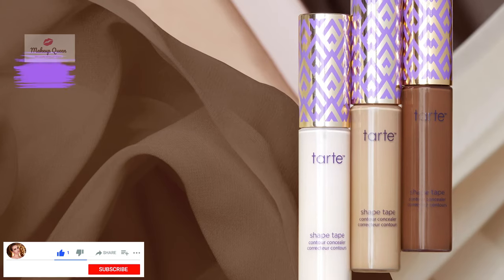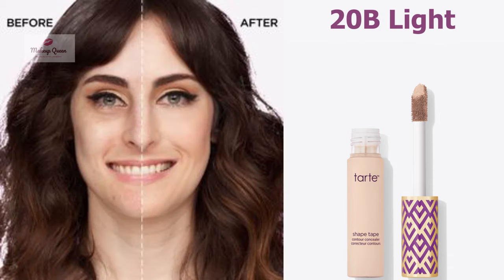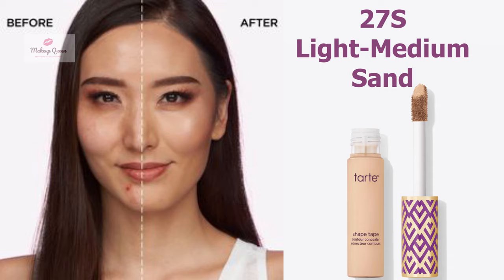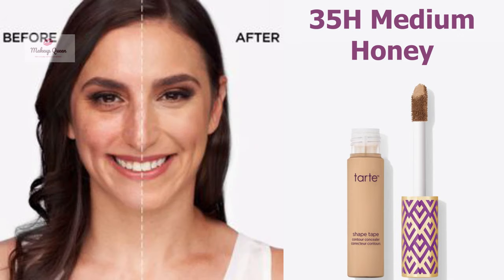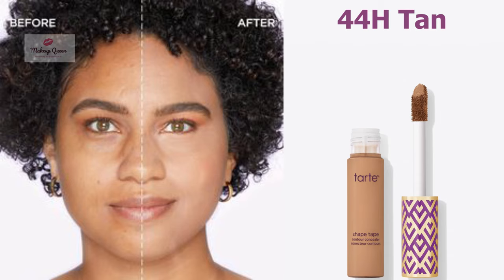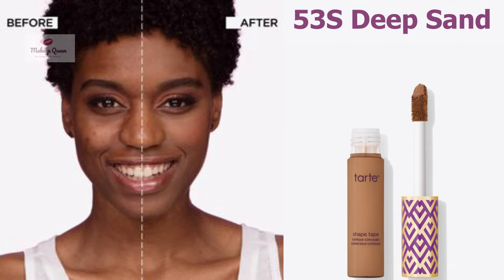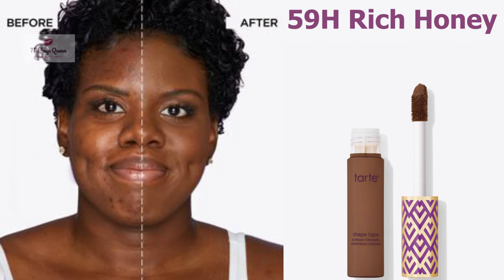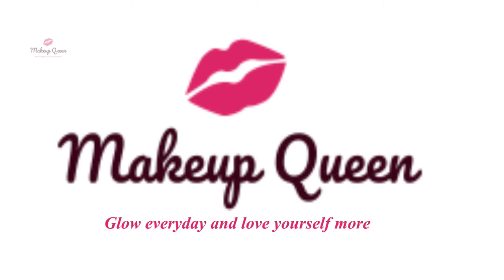All 35 Shades of Tarte Shape Tape Concealer 2021 | Shade Finder | MQ Makeup Queen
A complete shade guide according to different skin tones and undertones. I have shared all shades of tarte concealer. I hope it helps you.